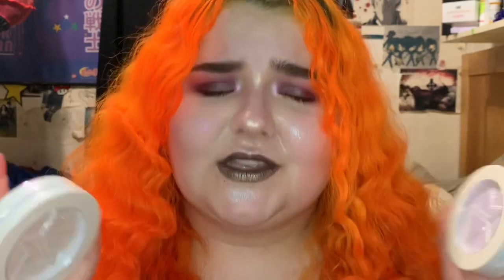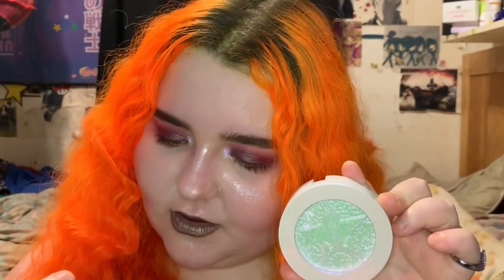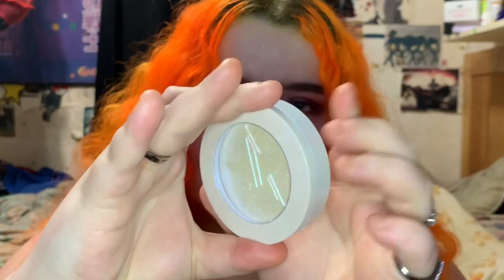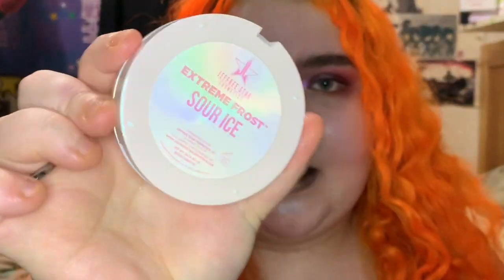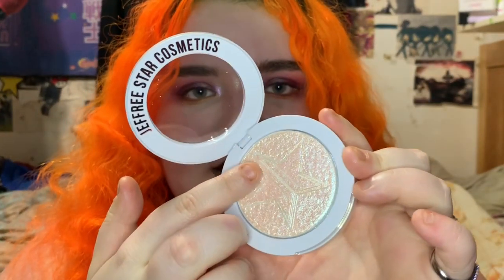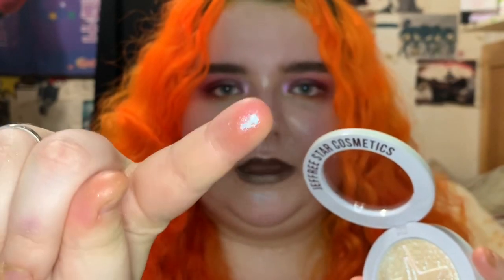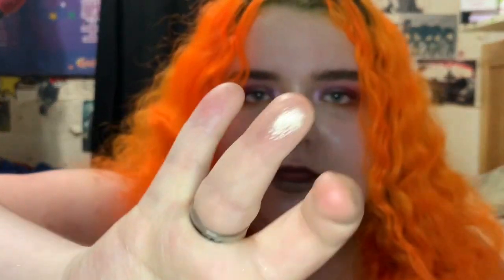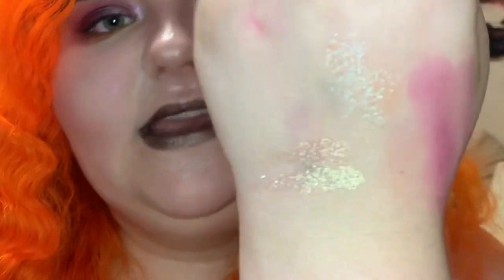Jeffree Star EXTREME FROST Review | ALL 3 SHADES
Are these worth $50USD? Watch to find out!